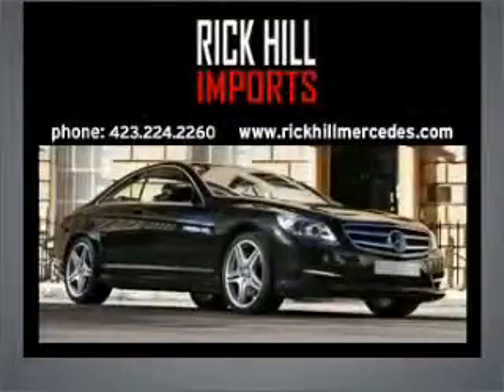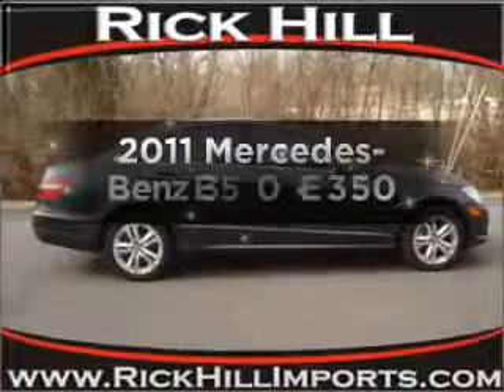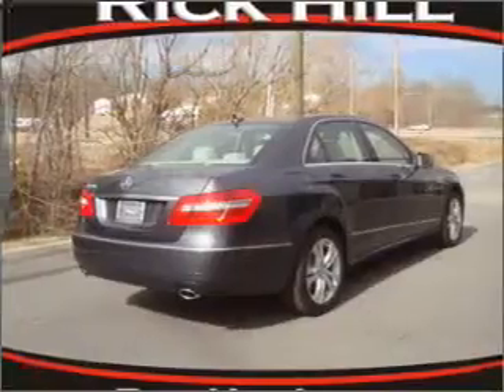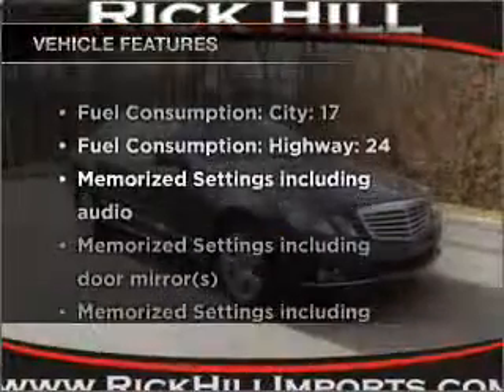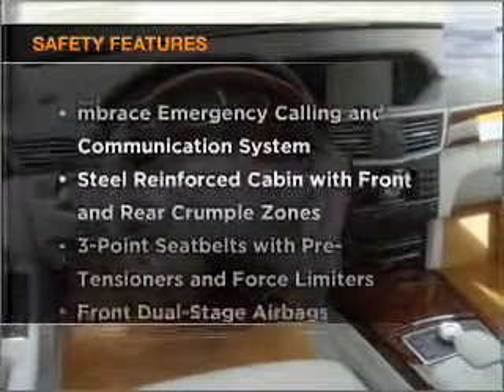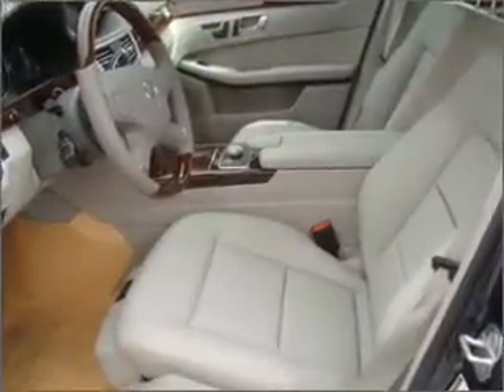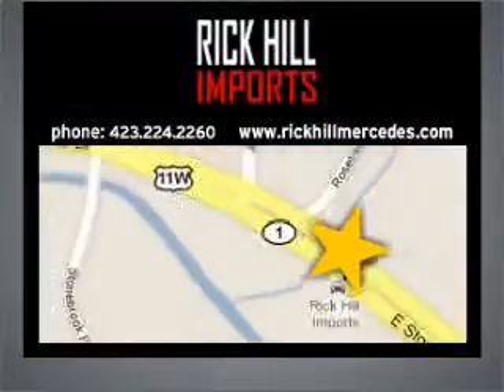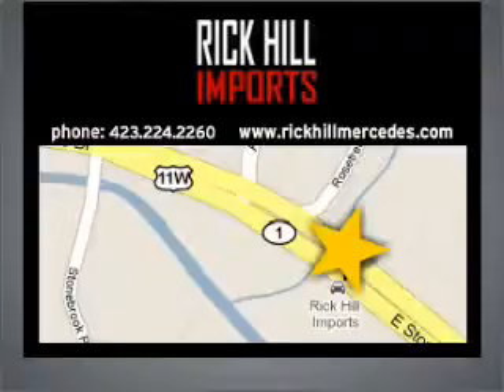2011 Mercedes-Benz E350 - Kingsport TN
Year: 2011
Make: Mercedes-Benz
Model: E350
Trim: E350
Engine: Petrol
Transmission: Automatic
Color: Steel Grey
Mileage: 6
Address:
861 East Stone Dr.